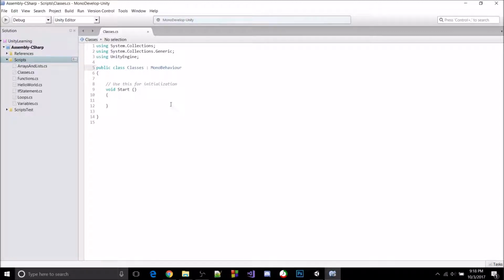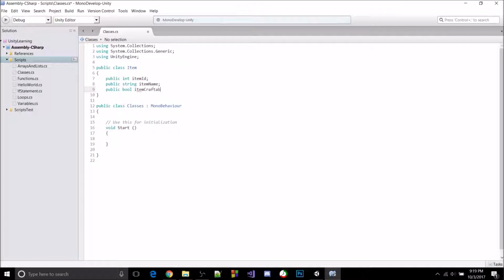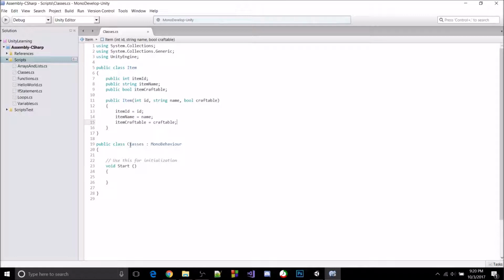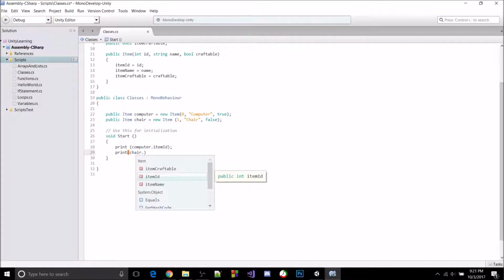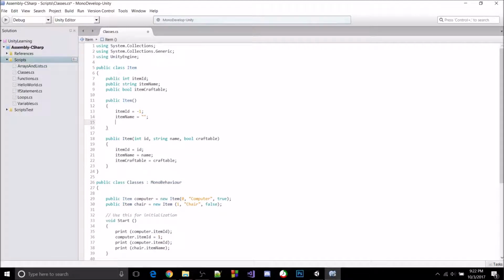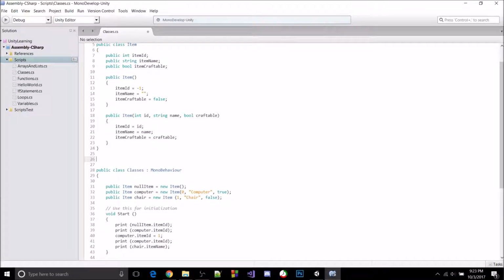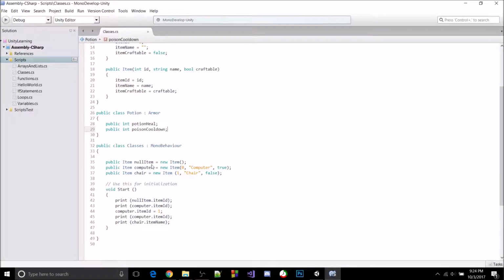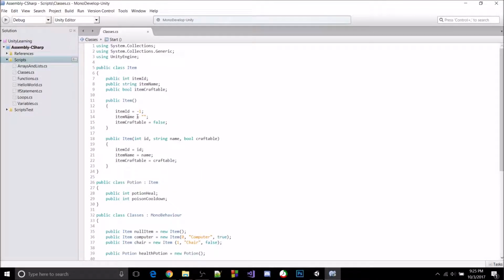[Unity] Intro To C# Part 8 (Classes)